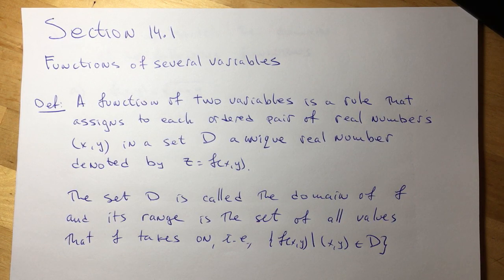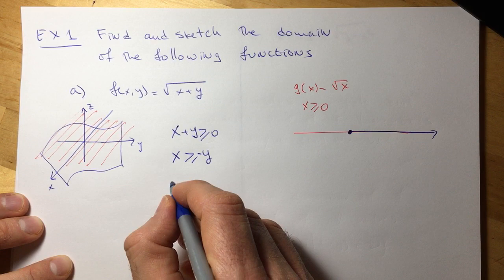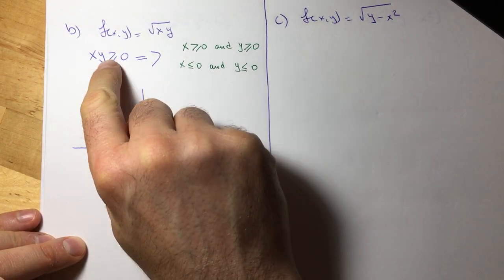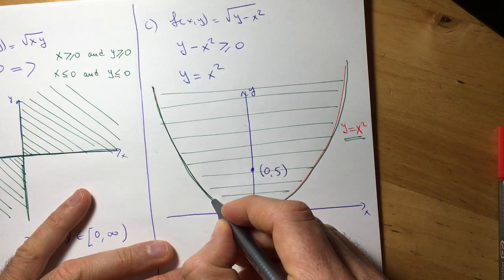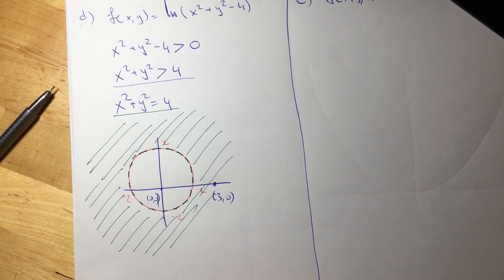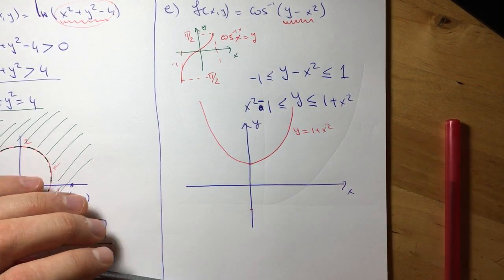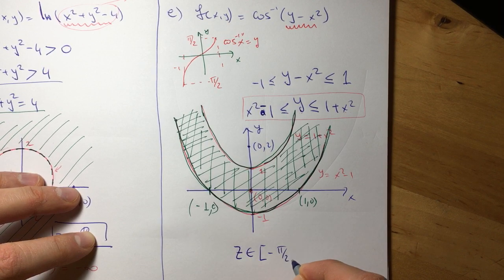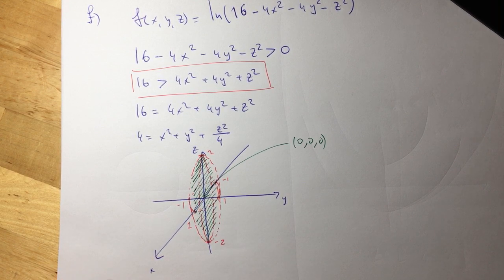Section 14.1 Functions of Several Variables (part 1)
!!! TYPO !!! !!! TYPO !!! !!! TYPO !!! !!! TYPO !!! !!! TYPO !!! !!! TYPO ! TYPO !!! !!! TYPO !!!
In example e), the function should be f(x,y) = arcsin(y-x^2), (NOT arccos(y-x^2)).
Whenever I say arccosine I mean ARCSINE(Y-X^2).
Sorry.

We discuss the domain for a function of two (and three) variables.